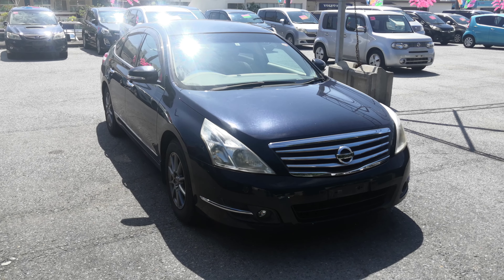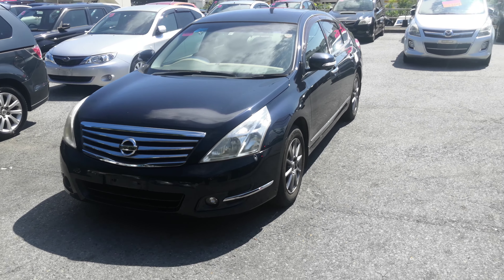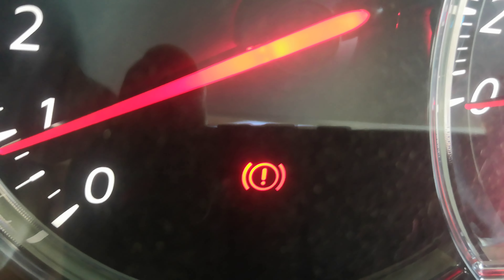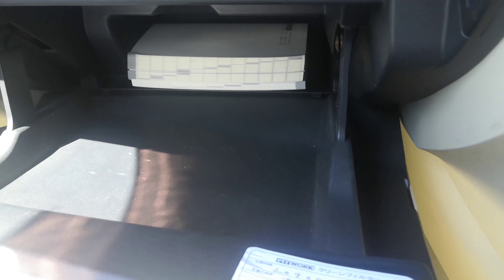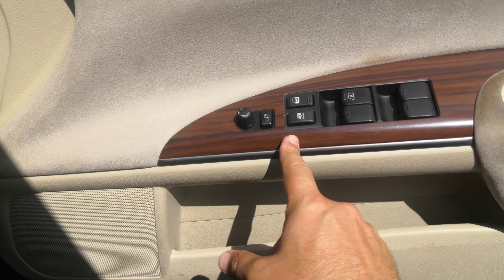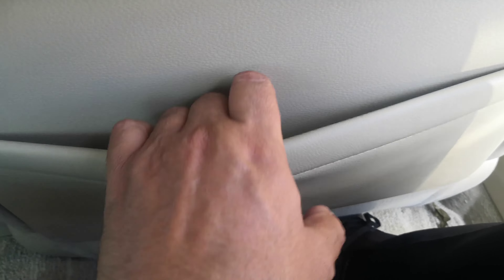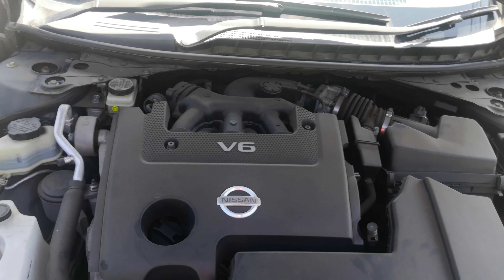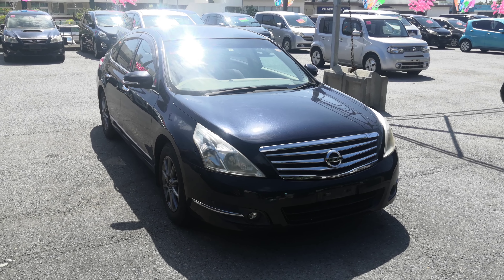Johnny's Used Cars Okinawa - 2009 Nissan Teana (16315)